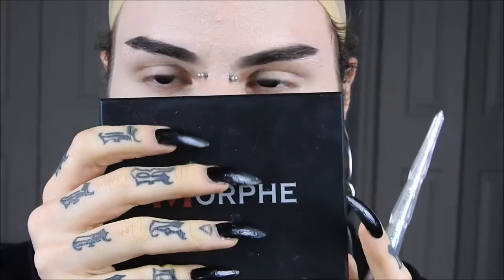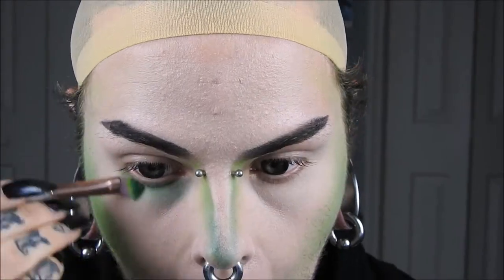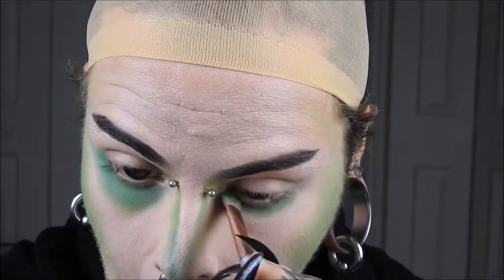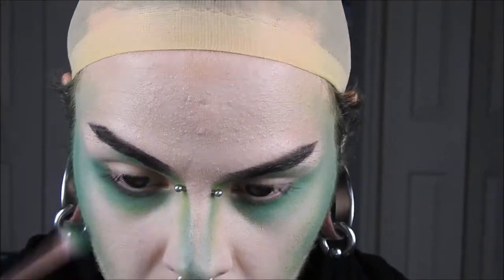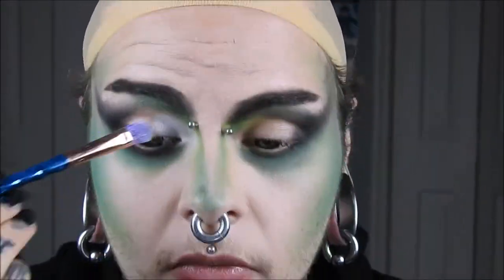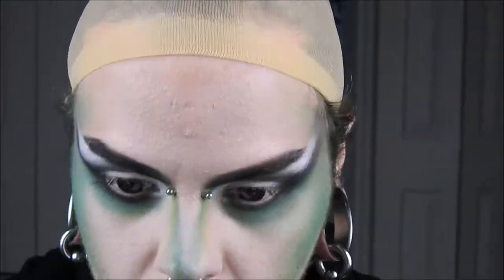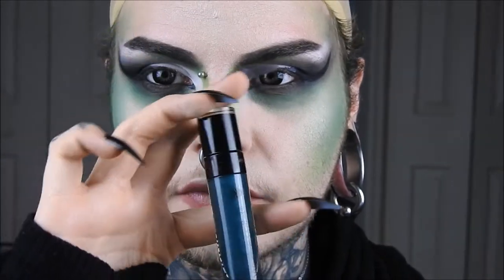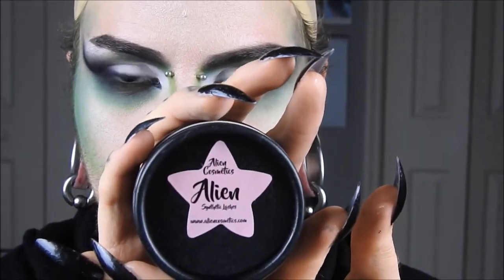Wizard Of Oz Wicked Witch Bearded Drag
//PRODUCTS//

EYES- @sugarpill Tako and Bulletproof, @morphebrushes Picasso palette, @officialsnazaroo body paint, @a.l.i.e.n.c.o.s.m.e.t.i.c.s Alien lashes
LIPS- @wetnwildbeauty Emerald City
LENSES- EOS black by @pinkyparadisedotcom .